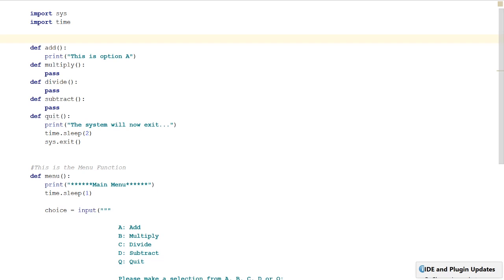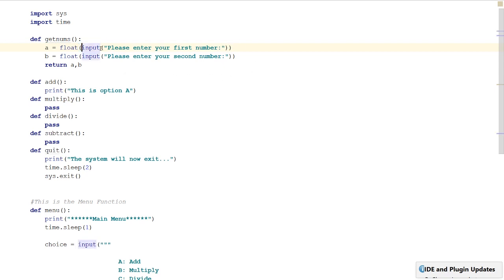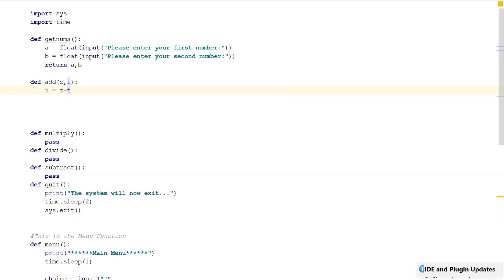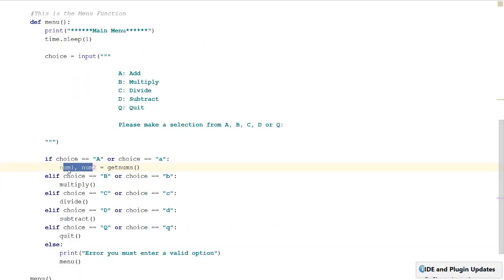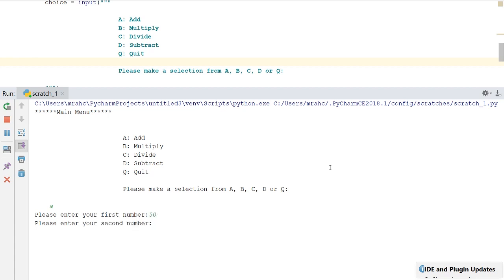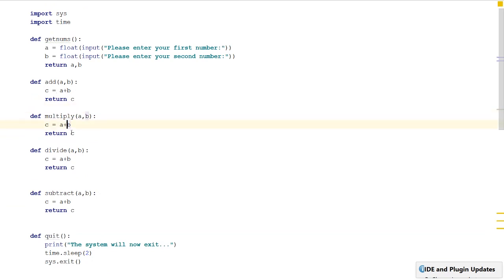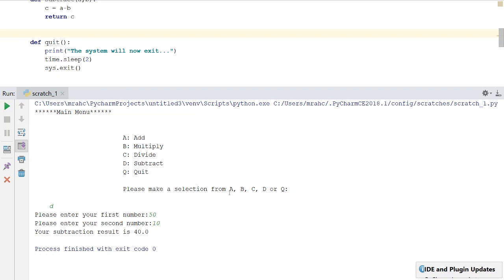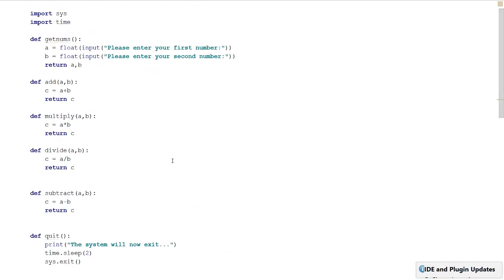Python Menu Part 2 of 2 Calculator Functions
In this video we look at making the functions for the Menu work this will show you how to return variables from functions and use them in the main code.